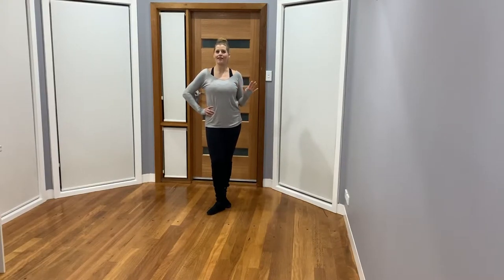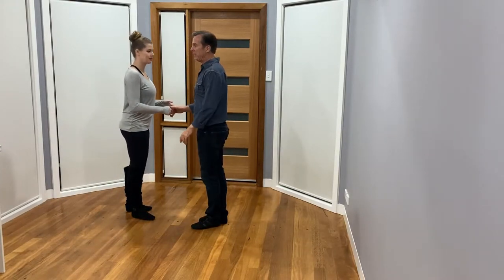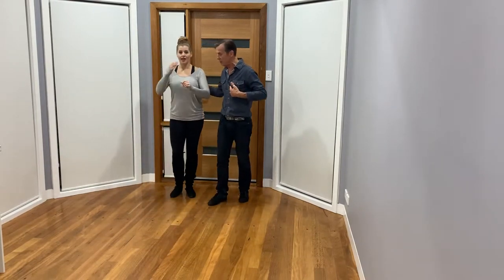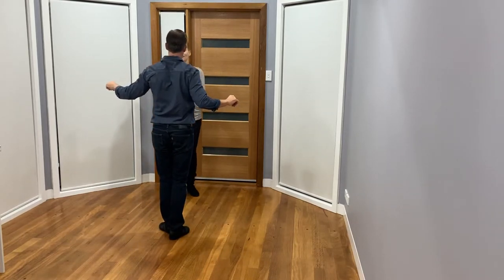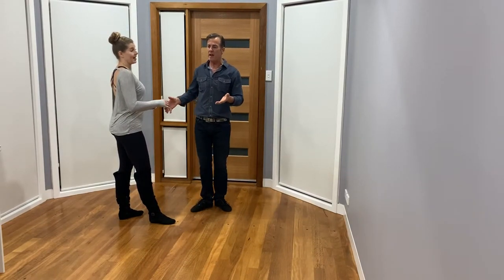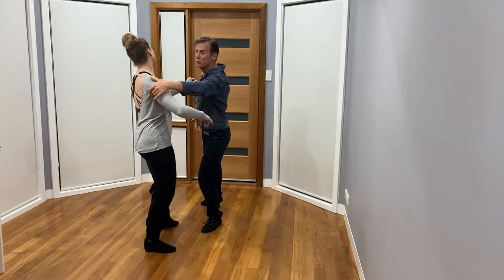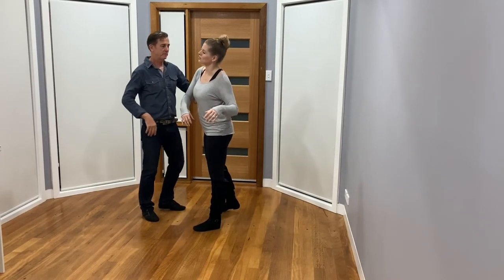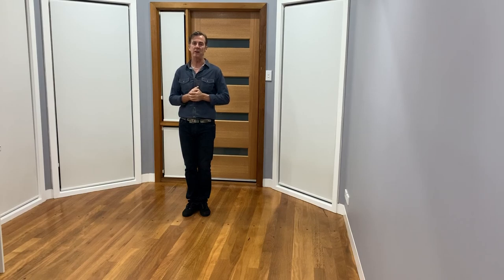Modern Jive First Move Shoulder Catch